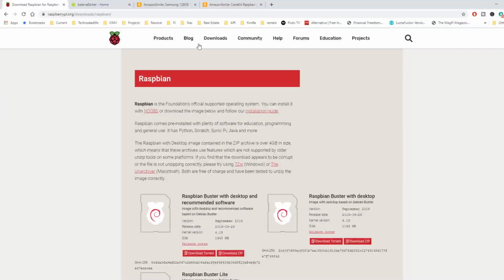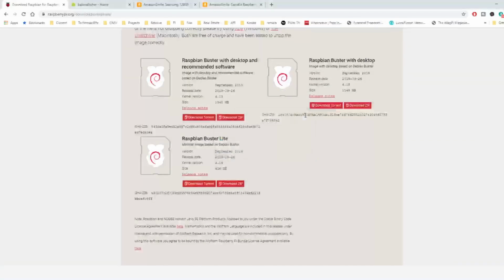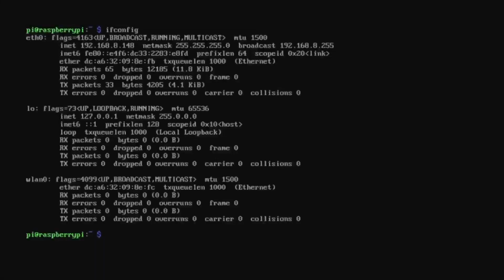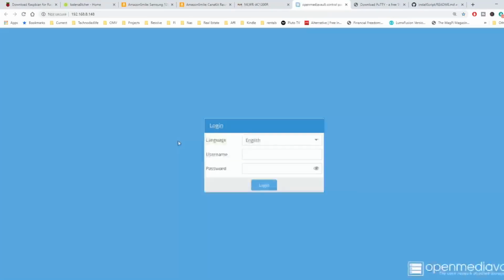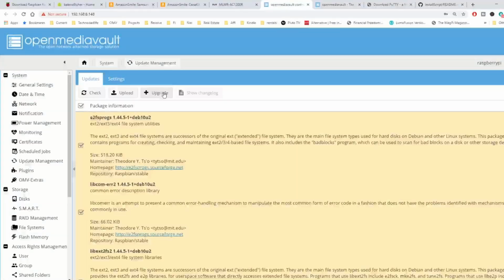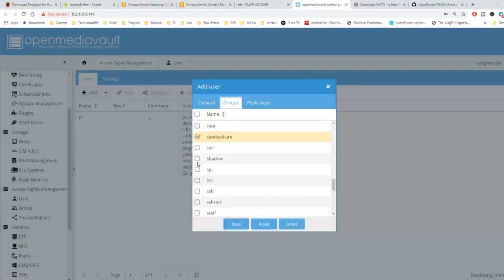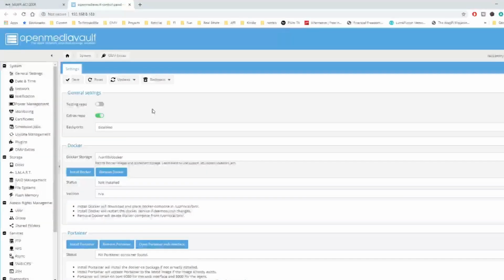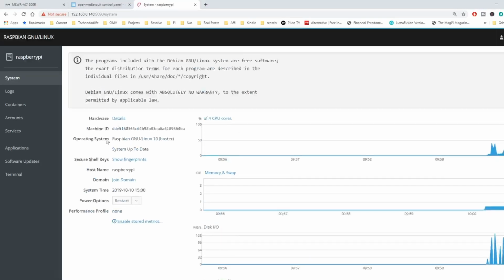Easy Script Install Openmediavault 5 Raspberry Pi 4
We install Openmediavault 5 over Raspian base for the easiest Raspberry Pi Install.

Raspberry Pi 4
Micro SD card

Wireless Mic - Works Perfectly

▶Support TDL on Amazon